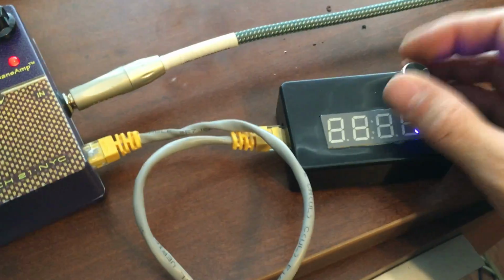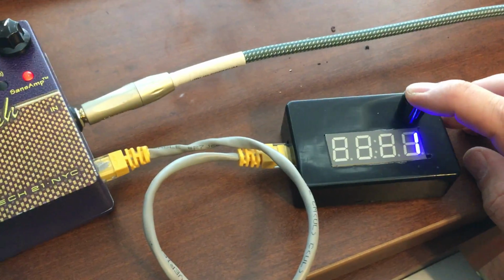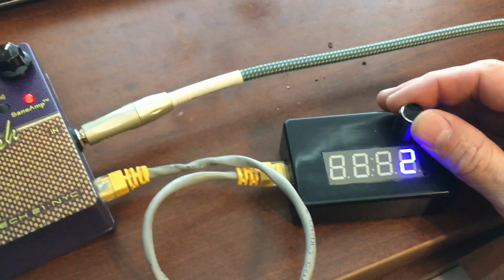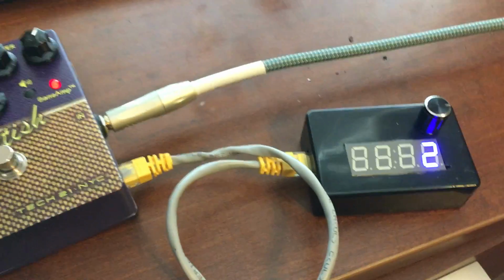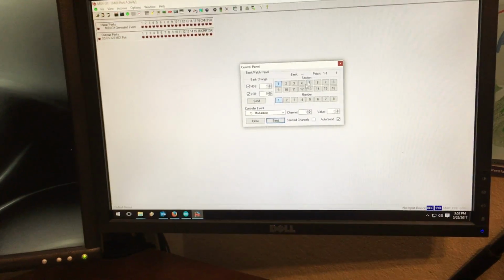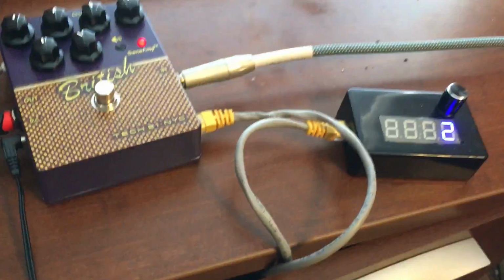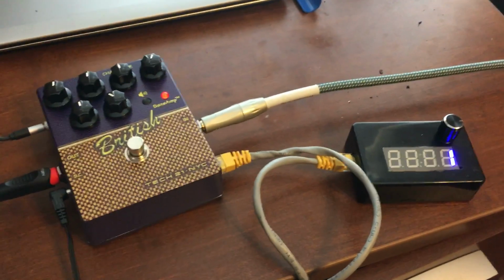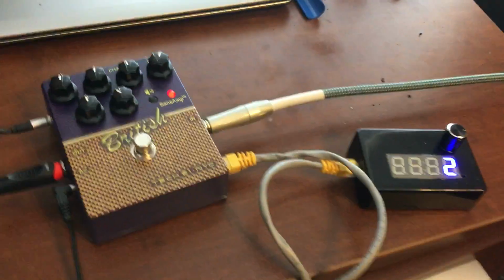MIDI Control added to a Tech21 SansAmp British Pedal using an Arduino Nano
Just a quick demo on the functionality of my modified Tech21 SansAmp British pedal.

I integrated an Arduino Nano, a couple of digital potentiometers, and an opticoupler (for MIDI interface) inside the pedal to add MIDI preset and recall capability.

For the full details, including the issues I had to solve, wiring configs, power supply solution, etc ... go